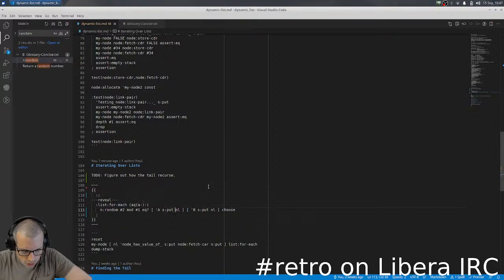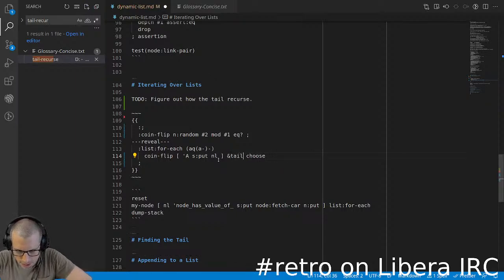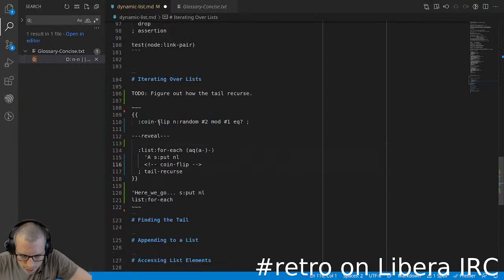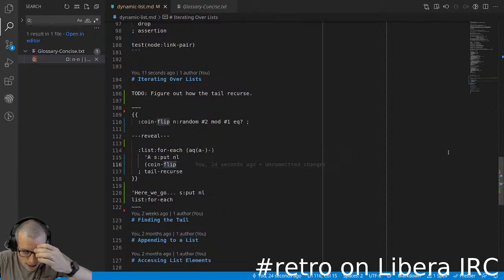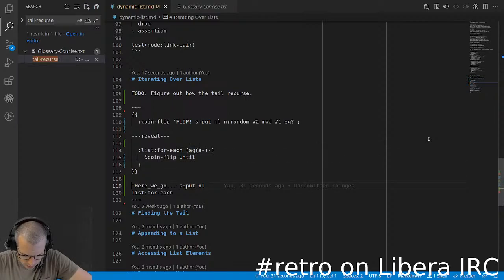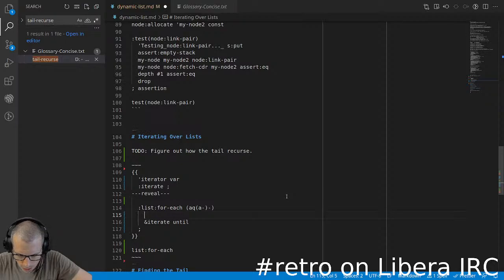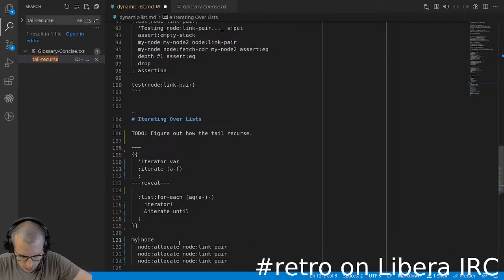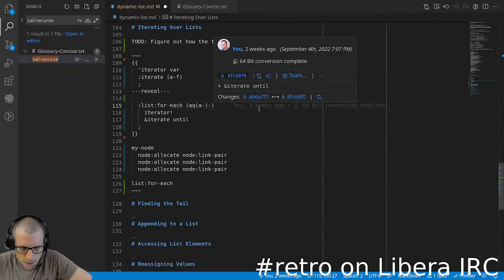RetroForth LIVE! - 15 SEP 2022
Clueless Forth amateur attempts to build a linked list.